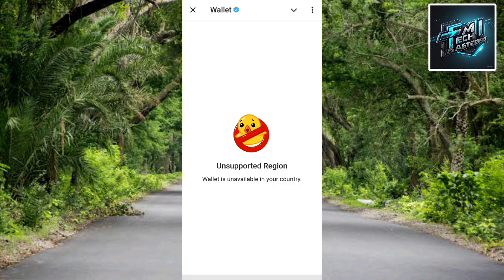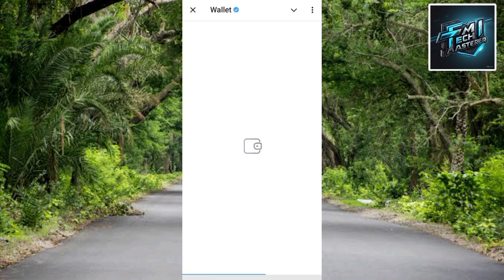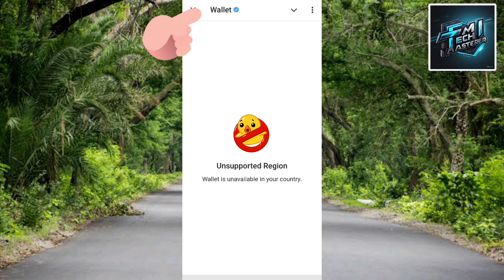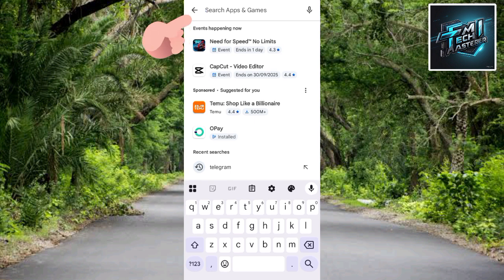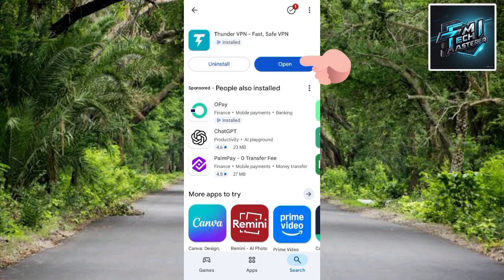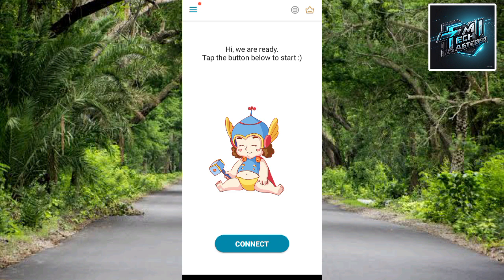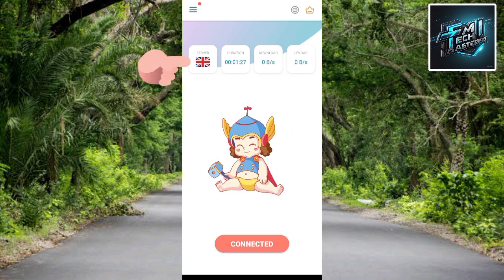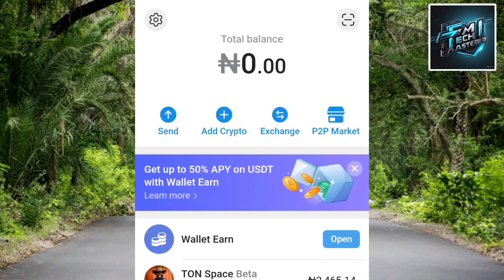How to Fix Telegram Wallet Unsupported Region | How to Fix Wallet Unavailable in Your Country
Are you facing issues with Telegram Wallet due to region restrictions? Many users encounter the "unsupported region" or "unavailable in your country" error when trying to access Telegram Wallet. This can be frustrating, especially if you're eager to utilize the wallet's features. Fortunately, there are several methods to bypass these restrictions and access Telegram Wallet from anywhere in the world. In this guide, we'll walk you through the step-by-step process to fix Telegram Wallet's unsupported region issue.

Method 1: Using a VPN

1. Download and install a reputable VPN app on your device.
2. Launch the VPN app and connect to a server in a country where Telegram Wallet is supported.
3. Once connected, open Telegram and access the wallet feature.
4. You should now be able to use Telegram Wallet without any region-related issues.

Method 2: Changing Device Settings

1. Go to your device's settings and select "System" or "General Management."
2. Look for "Date & Time" or "Language & Region" and select it.
3. Change your region or country settings to a location where Telegram Wallet is supported.
4. Restart your device and launch Telegram to access the wallet feature.

Method 3: Using a Proxy Server

1. Open Telegram and go to Settings then to Data and Storage then to  Proxy Settings.
2. Add a new proxy server by entering the server address and port.
3. You can find free proxy servers online or use a paid proxy service.
4. Connect to the proxy server and access Telegram Wallet.

Method 4: Contacting Support

1. If none of the above methods work, reach out to Telegram support or @Verifytelegramwallet.
2. Explain your issue and provide details about your region and device.
3. The support team may be able to provide additional assistance or solutions.

By following these methods, you should be able to fix the "unsupported region" or "unavailable in your country" issue with Telegram Wallet. Remember to always use reputable VPNs and proxy servers to ensure your security and privacy. If you're still facing issues, don't hesitate to reach out to Telegram support for further assistance. With these solutions, you can now access and utilize Telegram Wallet's features from anywhere in the world.

Some potential steps to resolve the issue include:
- Checking for Updates: Ensure your Telegram app is up-to-date, as outdated versions can cause compatibility issues.
- Stable Internet Connection: Verify your internet connection is stable and try clearing browser cache and cookies if using Telegram Web.
- VPN or Firewall Configuration: If using a VPN or firewall, configure them properly to allow access to Telegram servers.
- *Reinstalling the App: As a last resort, try reinstalling the Telegram app to clear any corrupted files.
- Contacting Support: Reach out to Telegram support or @Verifytelegramwallet for assistance with wallet-specific issues.

If none of these steps resolve the issue, consider exploring alternative cryptocurrency wallets or messaging platforms that are available in your region.